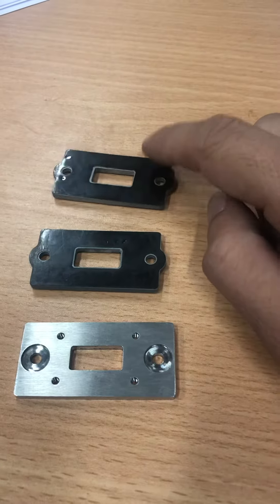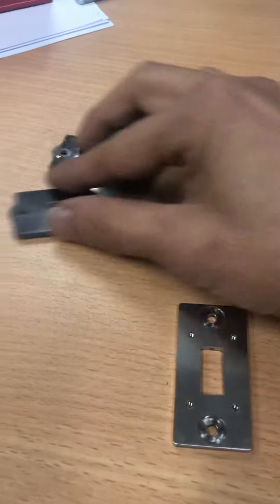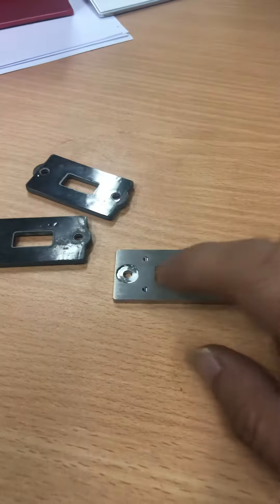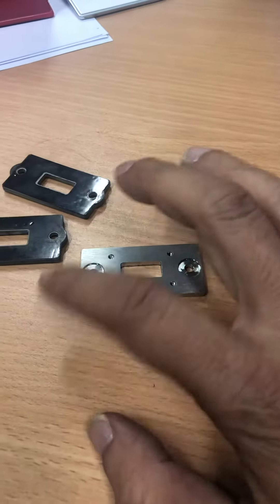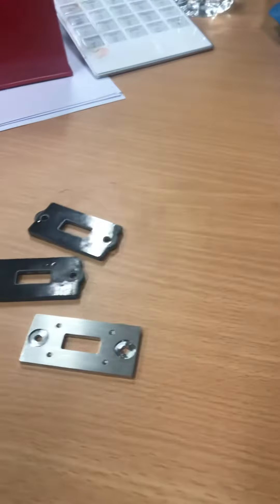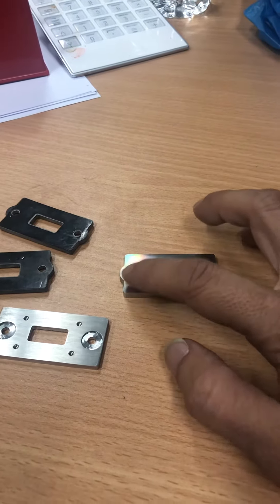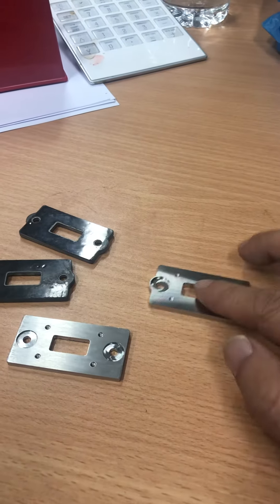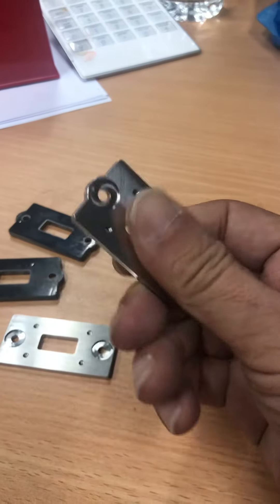Repair Vertical lines on Xiaomi 4k projectors with Miplate : Proven Miplate Works !!!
Miplate compare to other plate ,
Miplate is the proven product for Xiaomi UST projectors repair on vertical lines and slow booting up issues.
By Projector Doctor Singapore